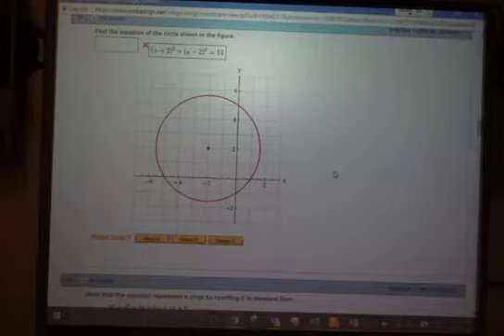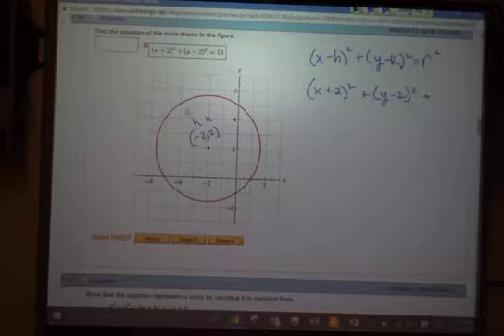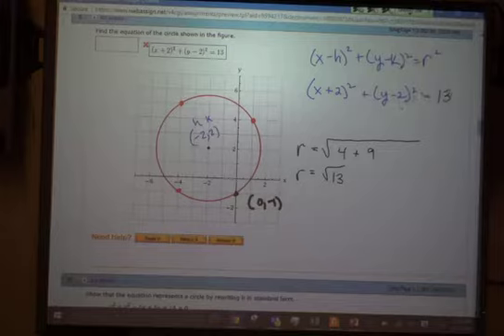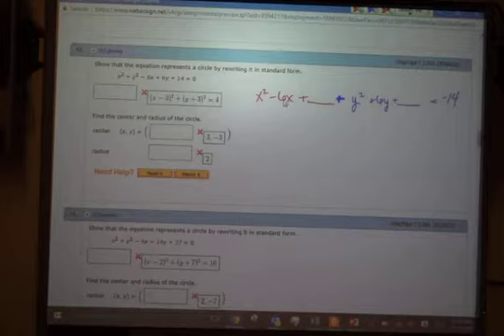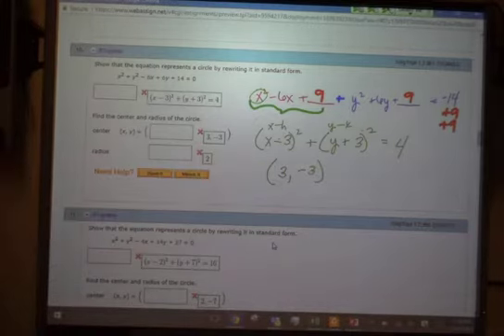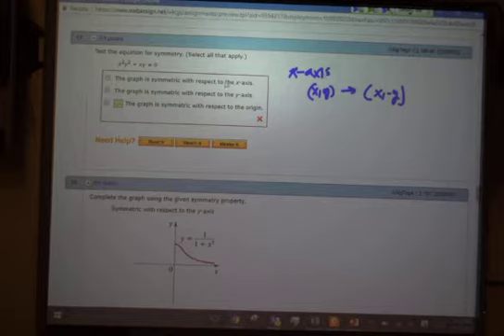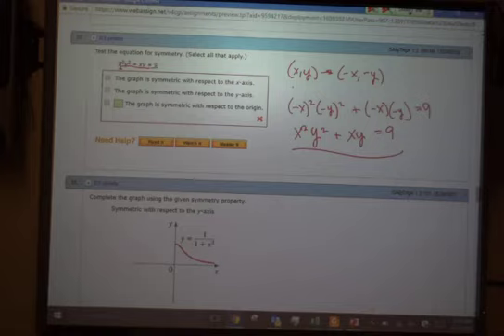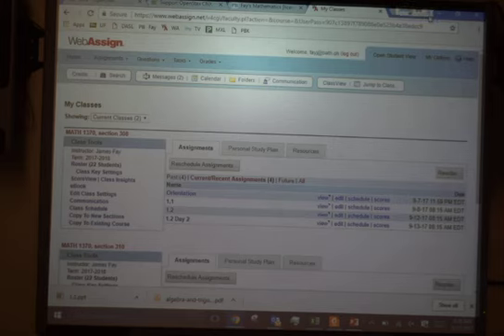9 13 17 Section 1 2 Homework Questions 1of2